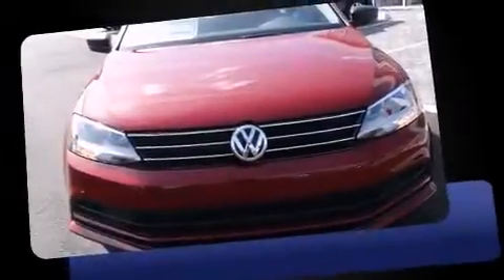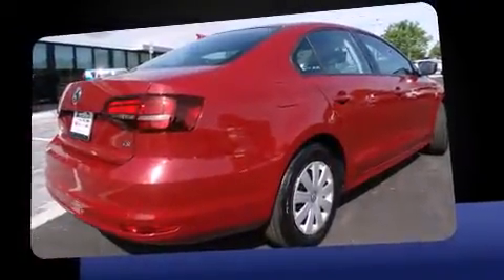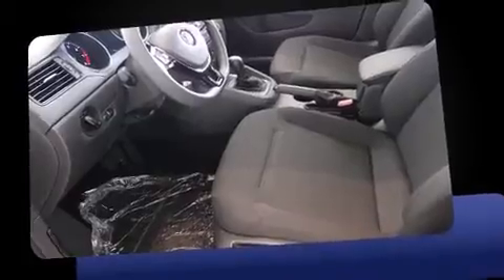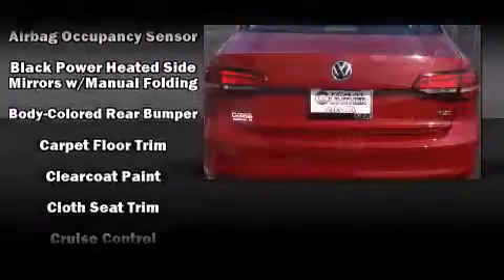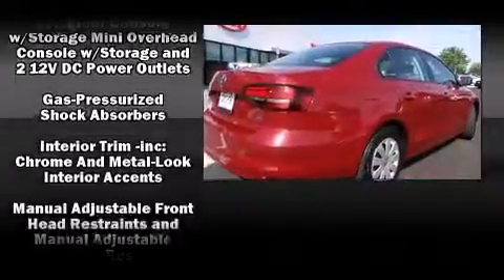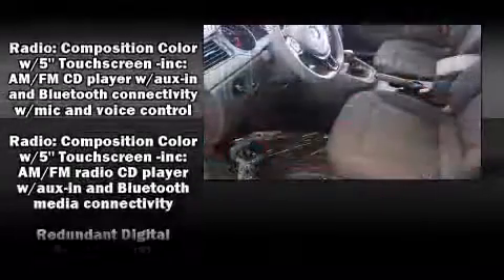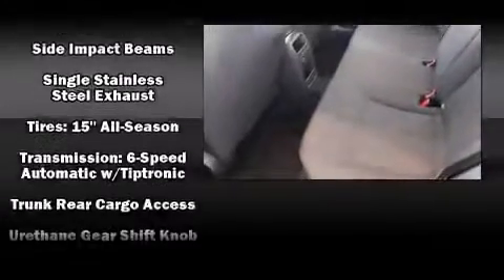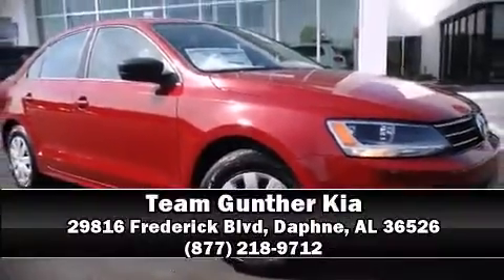2016 Volkswagen Jetta Sedan 1.4T S in Daphne, AL 36526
The 2016 Volkswagen Jetta. This 4 door, 5 passenger sedan will allow you to take command of the road with confidence! Performance and efficiency are both prioritized thanks to the efficient 4 cylinder engine, providing a smooth and predictable driving experience. Well tuned suspension and stability control deliver a spirited, yet composed, ride and drive Turbocharger technology provides forced air induction, enhancing performance while preserving fuel economy. Volkswagen paid particular attention to efficiency and practicality with the following features: 1-touch window functionality, a tachometer, an outside temperature display, front bucket seats, tilt and telescoping steering wheel, cruise control, and remote keyless entry. Audio features include a CD player with MP3 capability, and 4 speakers, providing excellent sound throughout the cabin. Volkswagen ensures the safety and security of its passengers with equipment such as: dual front impact airbags with occupant sensing airbag, head curtain airbags, traction control, brake assist, ignition disabling, and 4 wheel disc brakes with ABS. This car was designed with safety in mind, allowing you to drive with even greater assurance. It also arrives with a Carfax history report, providing you peace of mind with detailed information. We know that you have high expectations, and we enjoy the challenge of meeting and exceeding them! Please don't hesitate to give us a call.